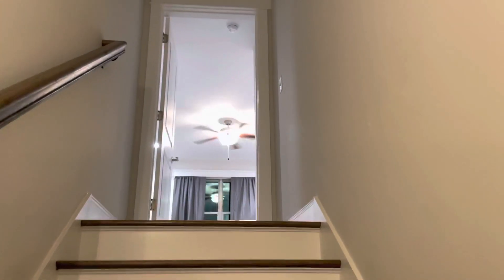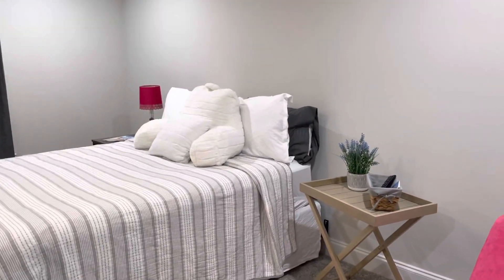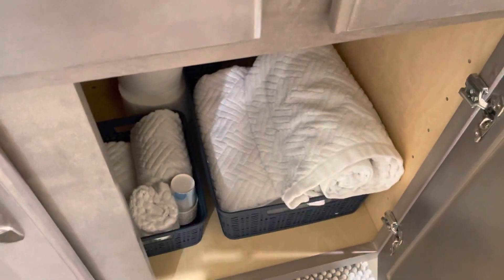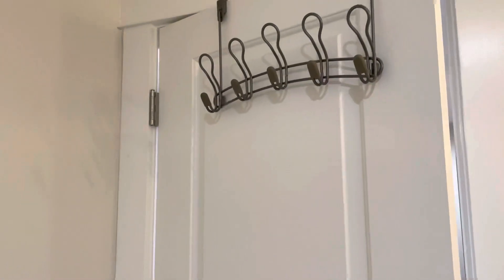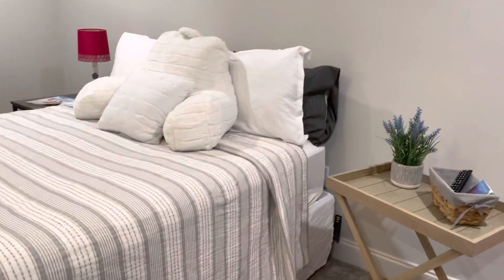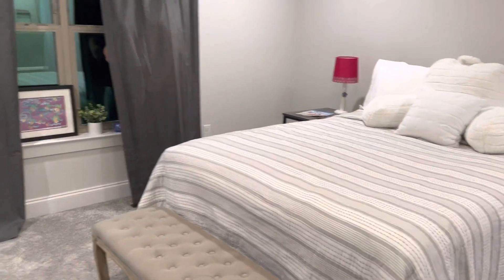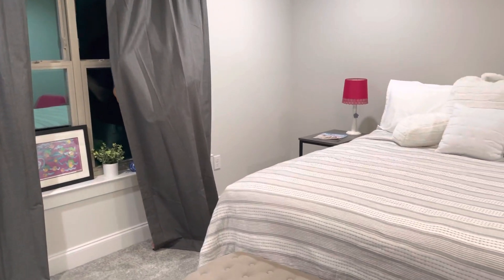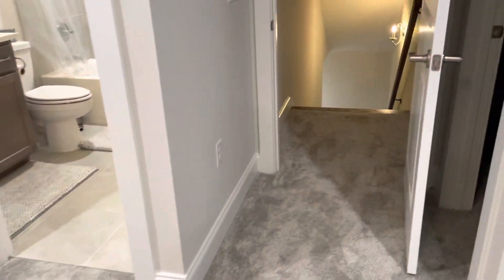Inspection of the guest bedroom…